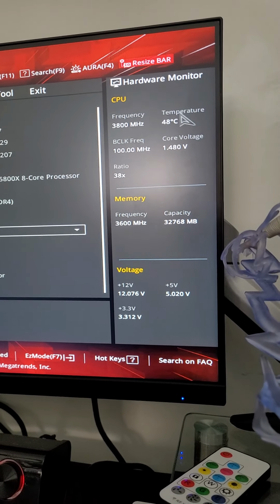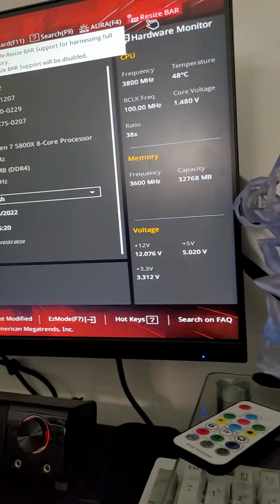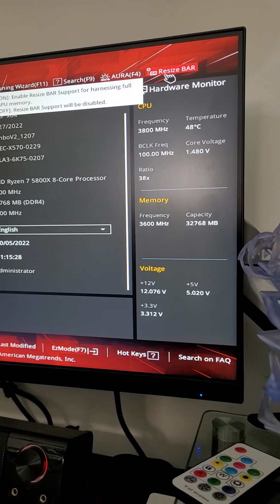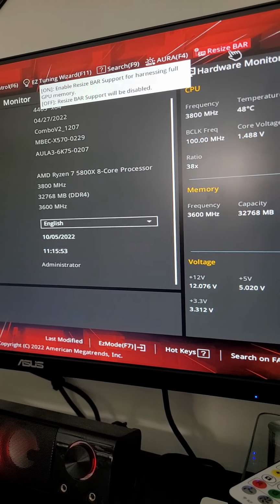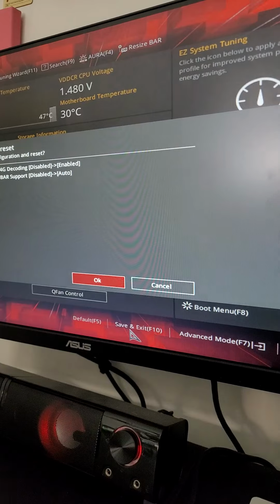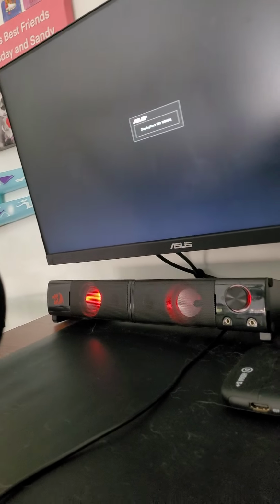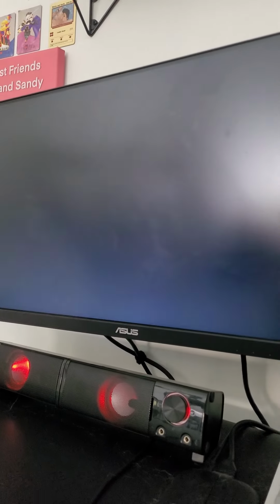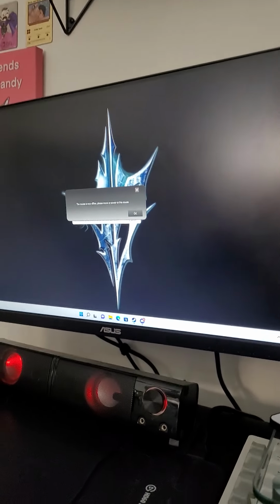[PC Tech] How to Enable Resizable Bar for Gaming PC, plus Life Update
I start this video with an update from the last video - I will add here that I have ordered a new power supply unit for one of my computers (will need to test that with the remaining components when I get it) since filming this. As for the meat and potatoes for this video, I show how to enable the resizable bar for one's build, which is in the BIOS.

Socials!

LadyWolvie82

Instagram handles:
wolvietheirishrugrat
sandy.the.tabby (pet page)

LadyWolvie82#1575

lady_wolvie

ladywolvie82_and_sandy